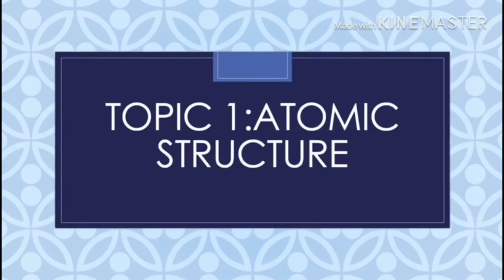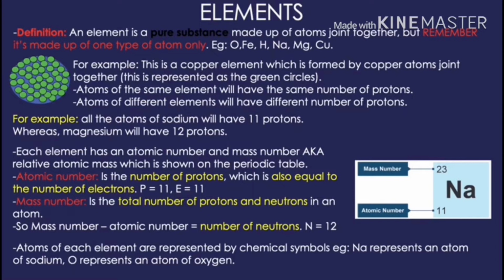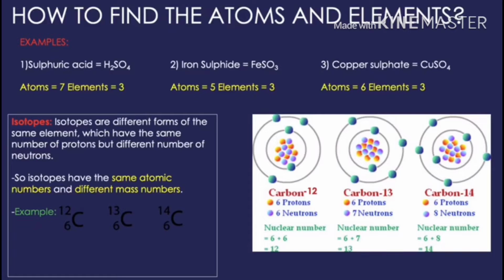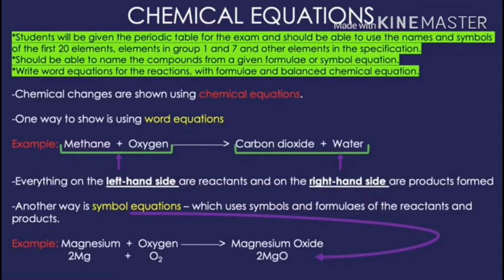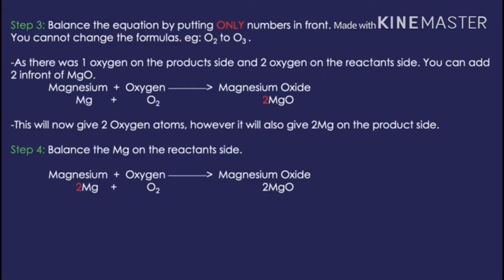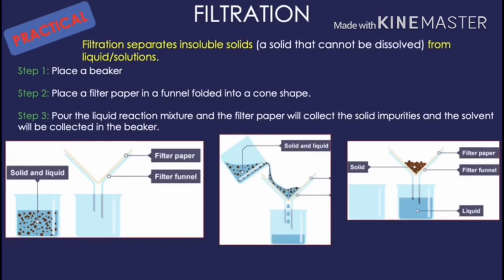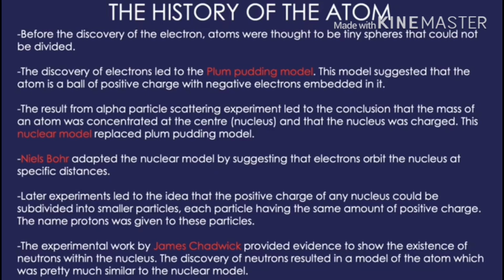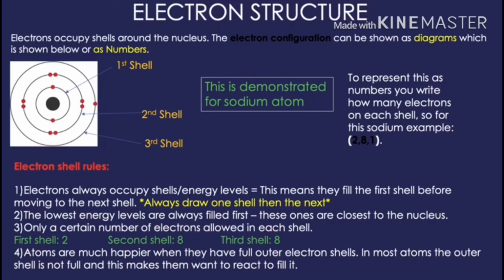CHEMISTRY 01-01 Atomic Structure (by Bruntha)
Atomic structure refers to the structure of atom comprising of a nucleus (center) in which the protons (positively charged) and neutrons (neutral) are present. The negatively charged particles called electrons revolve around the center of the nucleus.